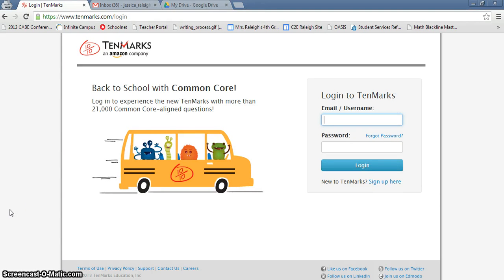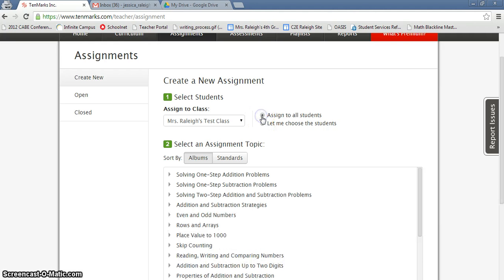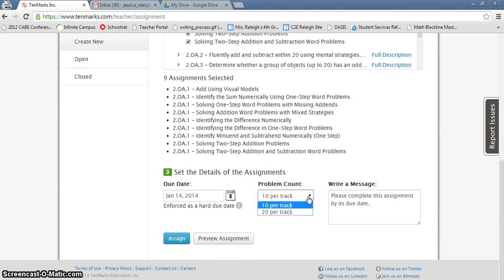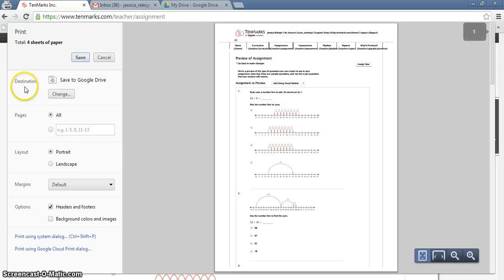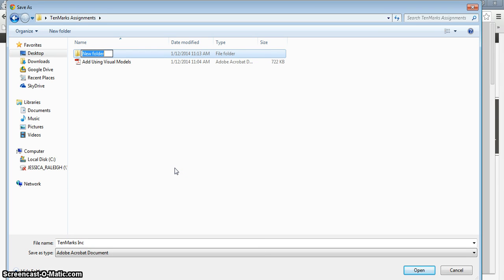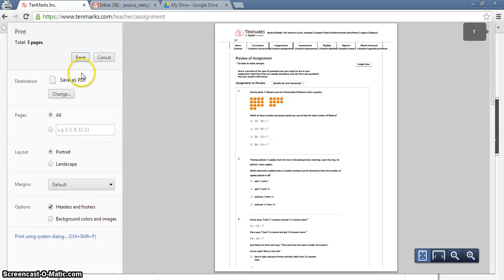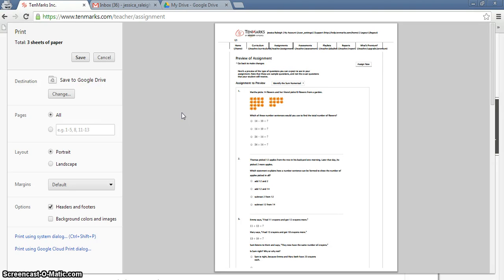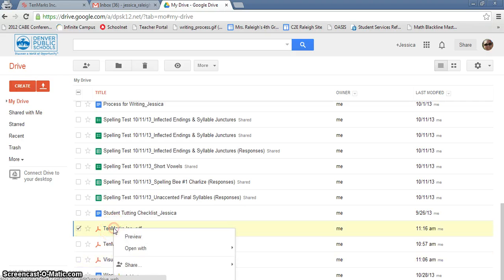How to Save TenMarks Assignments as PDF to Desktop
Instructions for finding and saving TenMarks sample math problems to your desktop.